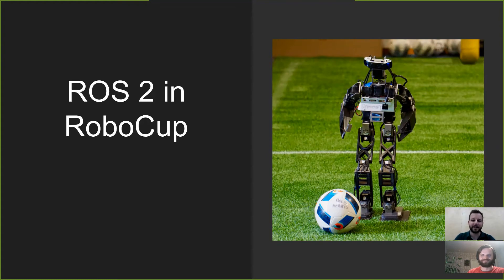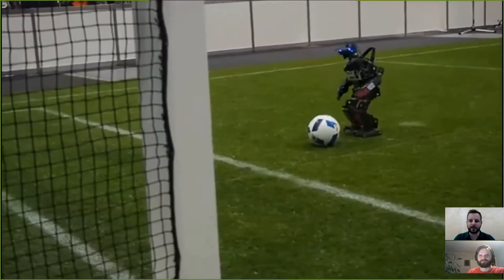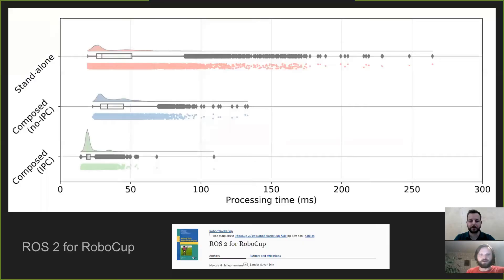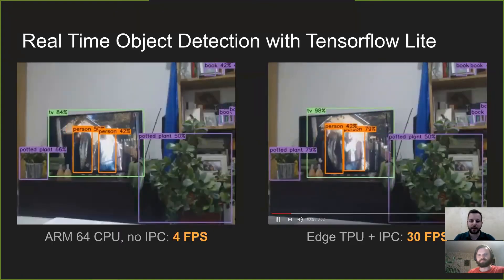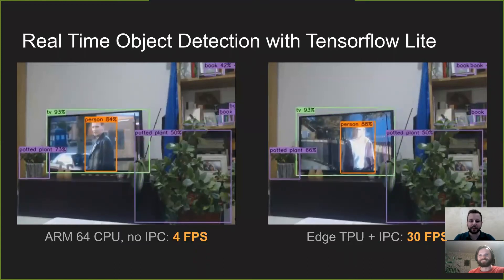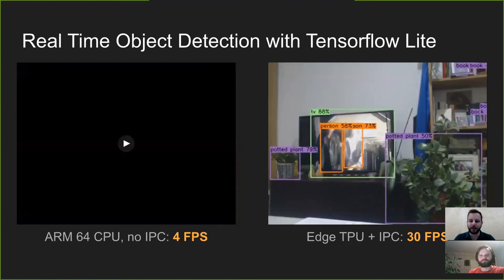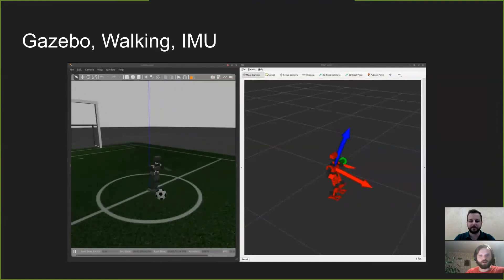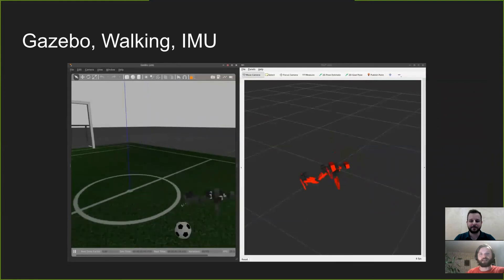ROS 2 in RoboCup on autonomously soccer playing humanoid robots with limited hardware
This is a submission o be considered as lightning-talk in the ROS World 2020 We (Sander van Dijk and Marcus Scheunemann), are members of team Bold Hearts, a team of students and research fellows building autonomously soccer playing robots that compete in the RoboCup championships. We were the first team in that competition that decided to use ROS 2, because it is tailored for our robots constrained by limited hardware (all computation happens on the robot).
We have benchmarked ROS 2 for minimal hardware [1], and developed a wide range of packages [2], from camera and sensor drivers to deep learning and bipedal walking nodes, some of which we showcase in is this video. In an effort to evangelise ROS 2 in the RoboCup community, we have developed a workshop [3] to get anybody started, and we are looking forward to also sharing that with the ROS World!

[1] a benchmark of vision intense tasks in our publication "ROS 2 for RoboCup"
[3] workshop to use ROS 2 on a humanoid soccer robot